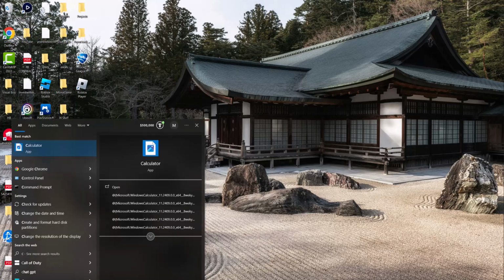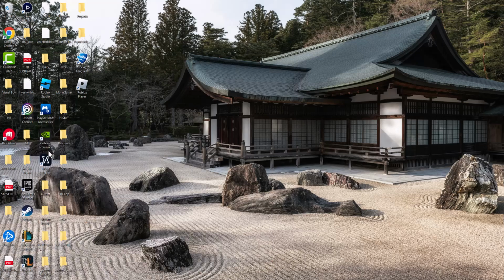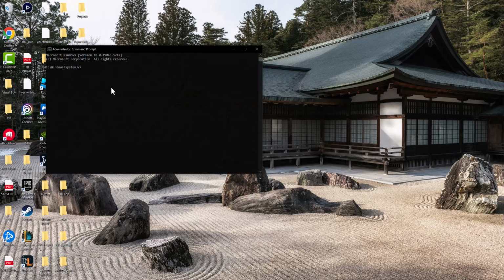How To Fix Error Saving Wireless Profile Message on Windows 10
In This Video, I Will Show You How To Fix Error Saving Wireless Profile Message on Windows 10